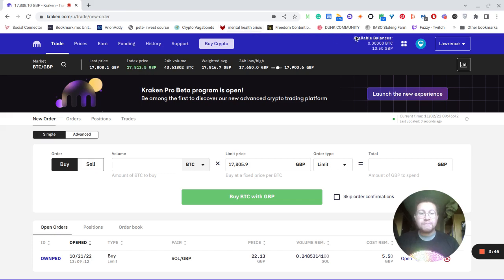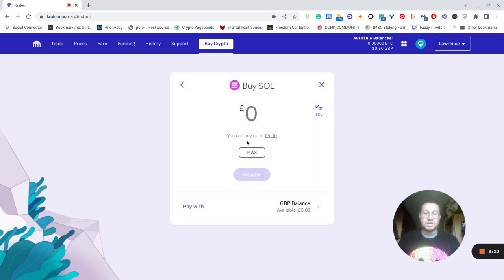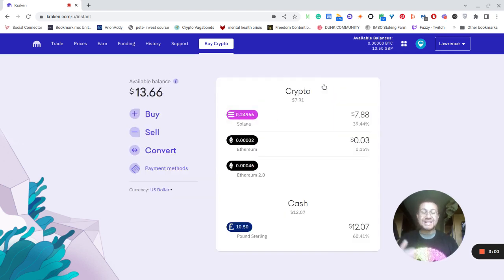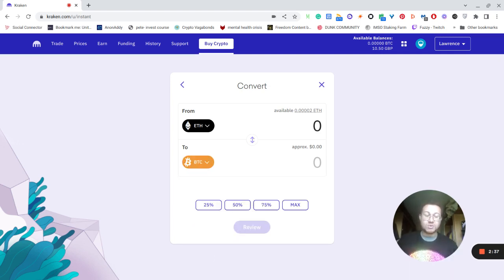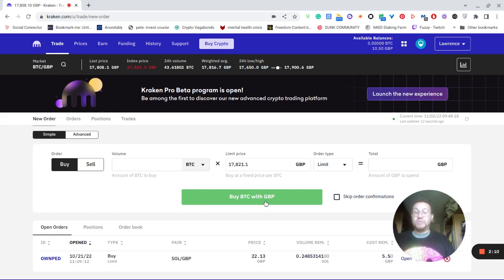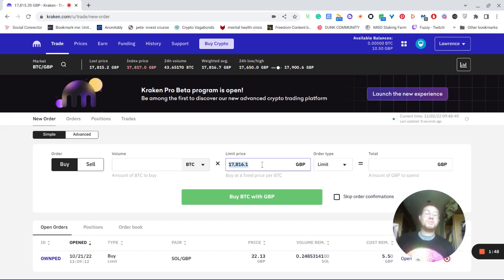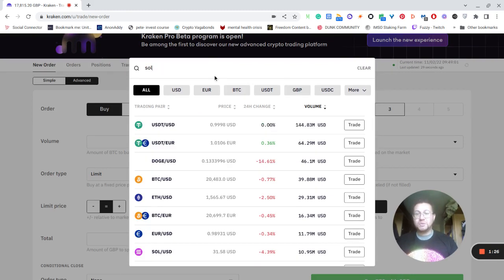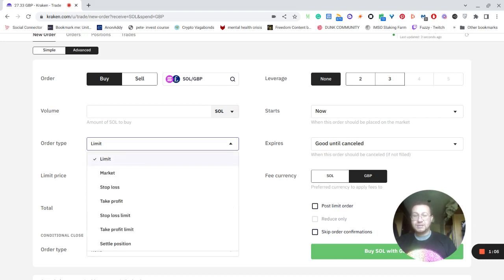How to set a trade on Kraken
3. Sign up to their Free "Investor Insider" Alpha Report
✅ That's it! ✅